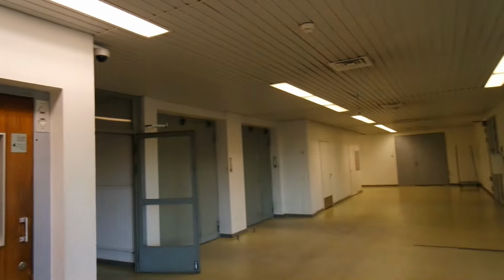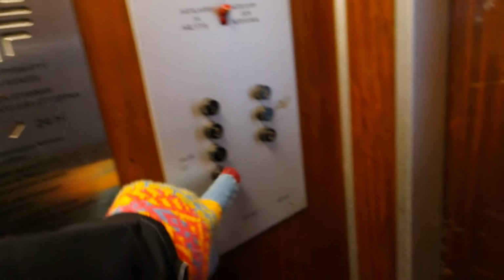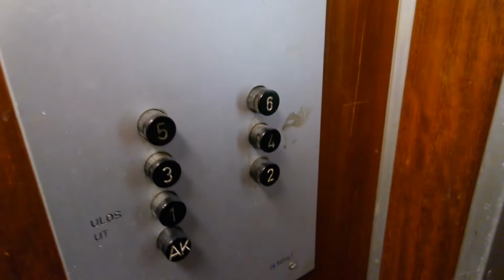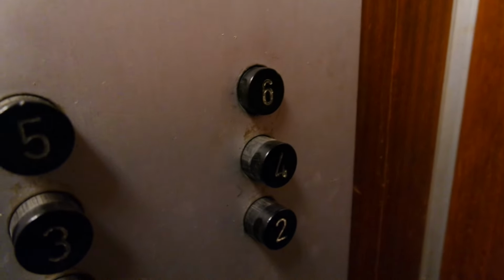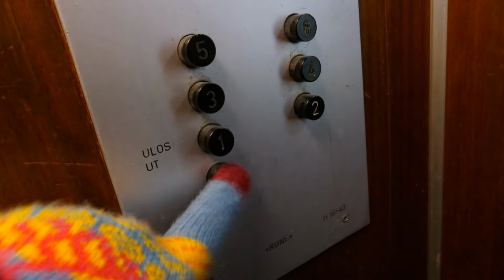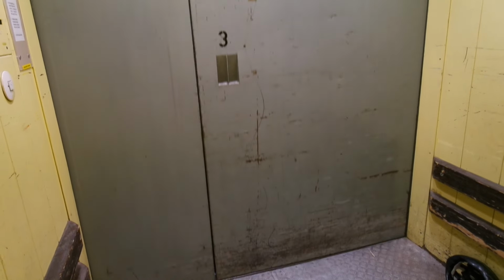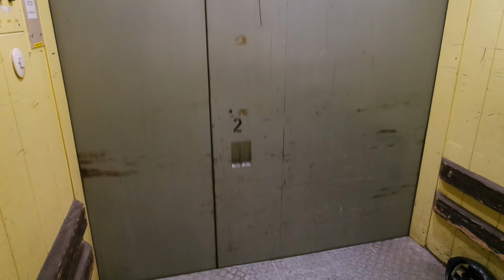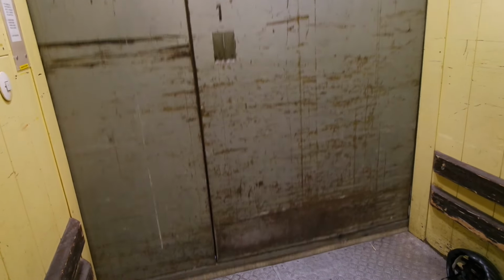5 AMAZING 1968 KONE traction elevators / lifts @ Höyläämöntie 18, Pitäjänmäki, HKI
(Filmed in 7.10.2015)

ELEVATOR INFORMATIONS

Manufacturer(s): KONE Hissit OY
Brand: KONE
Year built: 1968
Serial numbers:
-  Passenger elevators: H 16542, H 16543, H 16544
-  Freight elevators: H 16545, H 16546

Capacity:
Passenger elevators: 4 persons / 320 kg (705 lbs)
Freight elevators: 25 persons / 2000 kg (4409 lbs)

Type: Single-speed traction
Floors: 7
(K,*1*, 2, 3, 4, 5, 6)

Location:
(FIN) Höyläämöntie 18, Pitäjänmäki, Helsinki
(SWE) Hyvlerivägen 18, Sockenbacka, Helsingfors